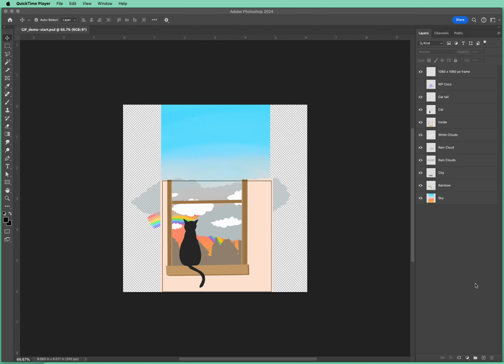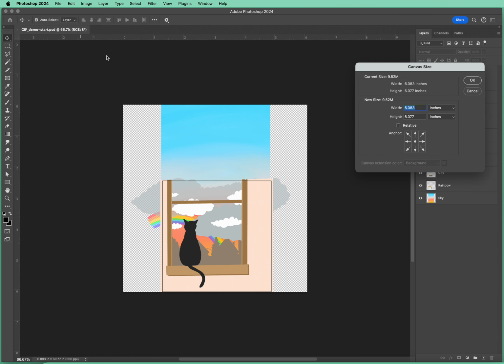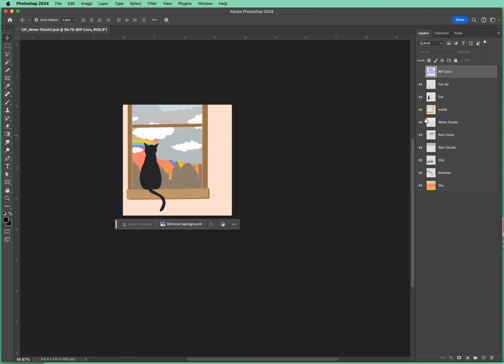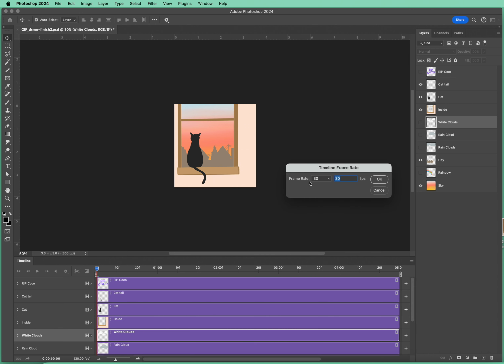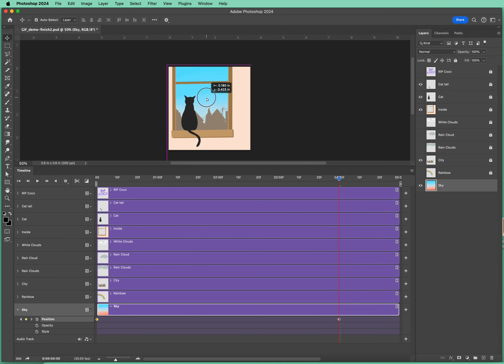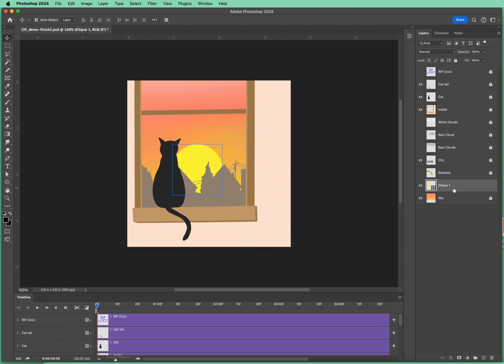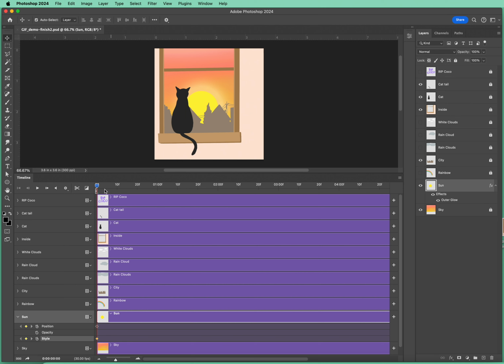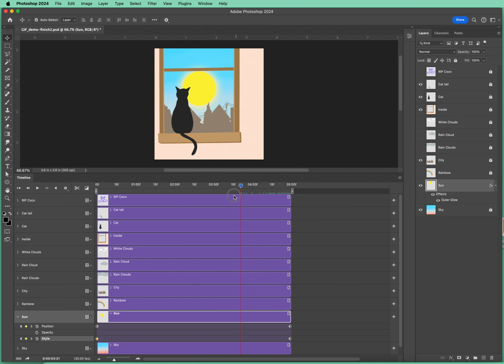1 - VideoTimeline animate